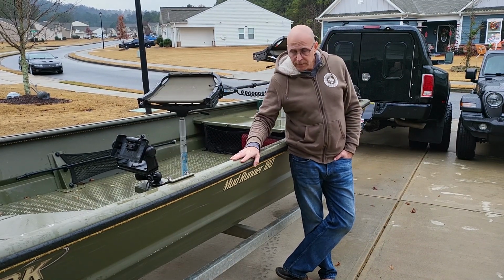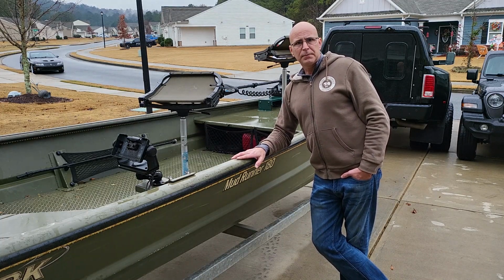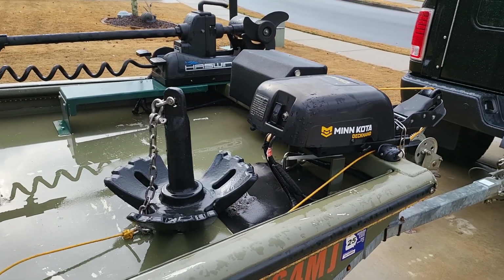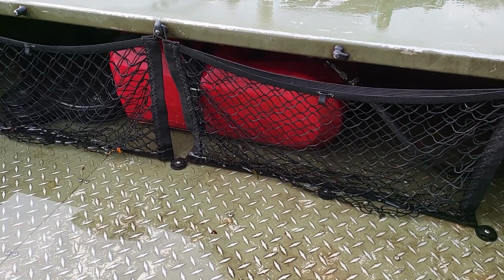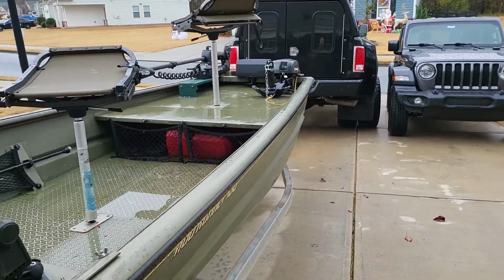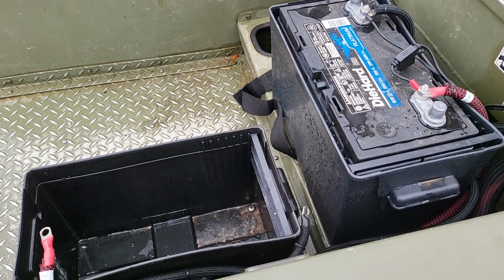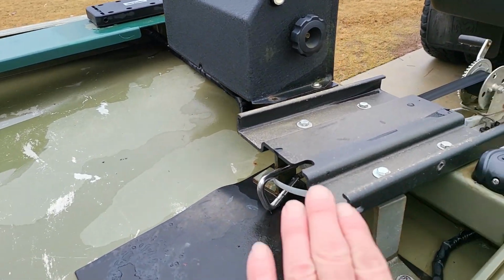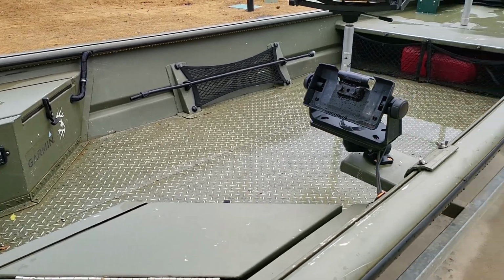Mud Boat Conversion for Duck Hunting and Top Speed Challenge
I wanted to do some testing and show what speed I can get out of my SeaArk when I ditch the fishing equipment and strip it for Duck Hunting. This is a super heavy and well-built boat. My Gator-Tail GTR 37 XD moves it along well for being a SeaTank!

Recent Service Parts and Supplies:
Service:
Air Filter 692519
Fuel Filter 845125
Spark plugs 491055S
Oil Filter 842921
Oil 10W-30
Grease gun

Anchor Assembly

Wiring:
Blue Sea Systems 7188 285-Series Circuit Breaker, Surface Mount, 120A
Blue Sea Systems 7187 285-Series Circuit Breaker, Surface Mount, 100A
Blue Sea Systems 2315 100 Amp Mini BusBar
Blue Sea Systems 2723 DualBus 150A
Blue Sea Systems 5025 ST Blade Fuse Block
Blue Sea Systems 7650 Add-A-Battery Kit

Lighting:
LED Boat Strip Lights, 32.8FT Marine Pontoon Led Lights
Attwood NV2002PB-7 LED Navigation - Bi-Color Light Bow Mount, Black
Submersible Trailer Lights, Tail Stop Turn Running Lights Kit, Sealed for Marine